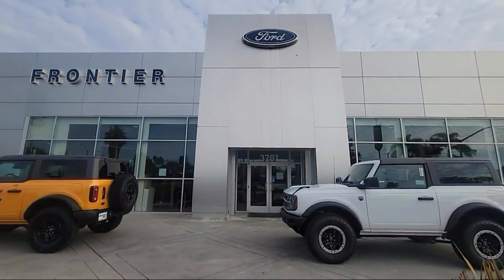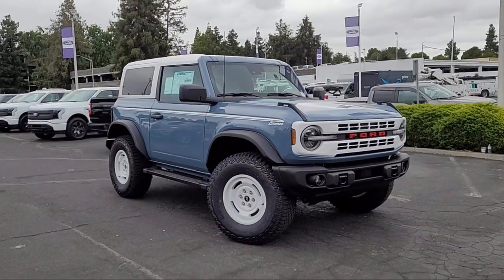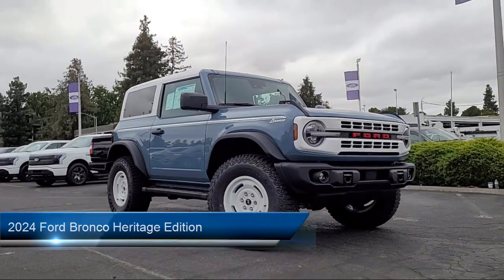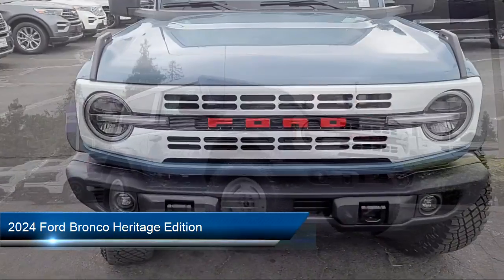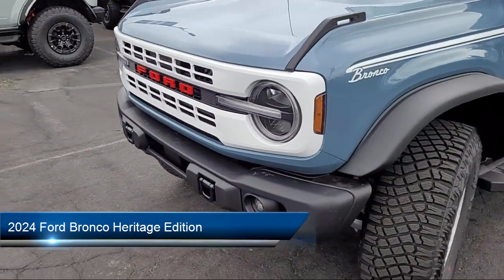2024 Ford Bronco Heritage Edition Sport Utility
2024 Ford Bronco Heritage Edition Sport Utility - Stock Number: RLA84366 - VIN: 1FMDE4CP6RLA84366.